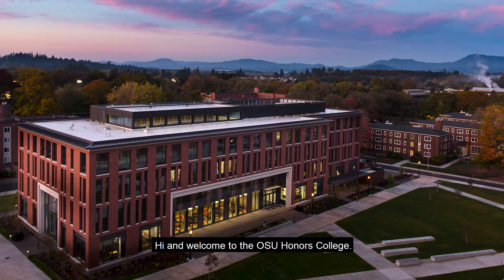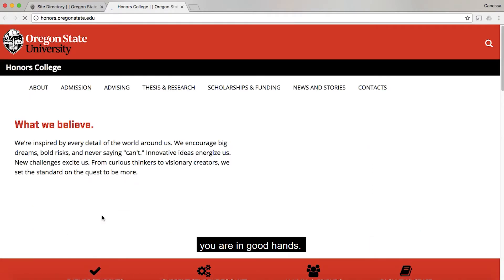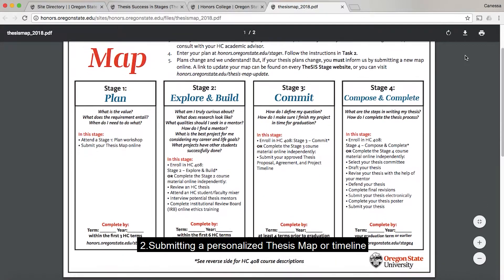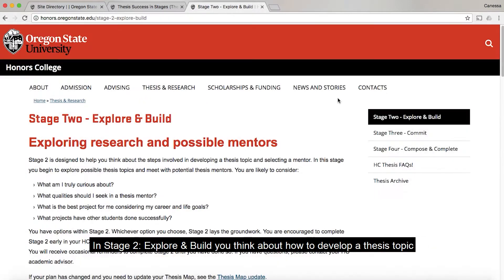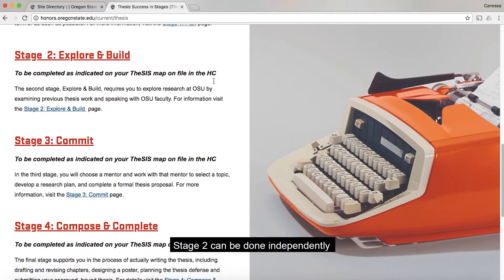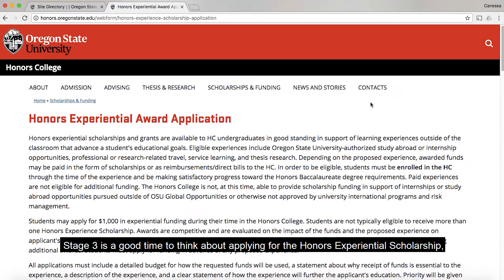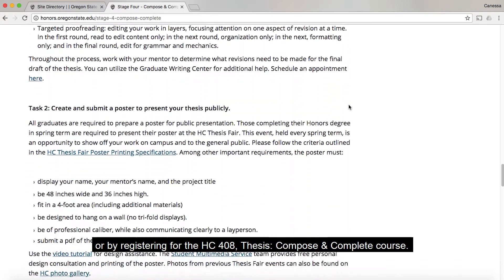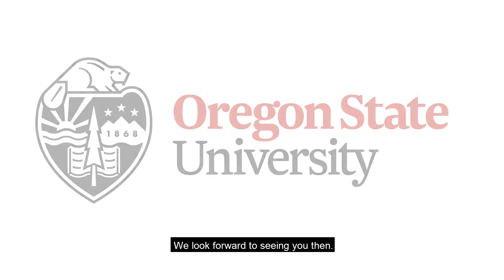TheSIS Stages Guide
A brief introduction to the Honors College thesis, and how the HC supports students through this process with the Thesis Success in Stages Guide (TheSIS) honors.oregonstate.edu/thesis

Transcript;

Hi and welcome to the OSU Honors College. As part of our community of scholars you have access to unique opportunities such as smaller classes where you can think deeply about subjects that interest you, in an environment where academic pursuits and personal passions are celebrated.  The Honors College capstone project -the thesis -is designed to showcase your acquired expertise, drawing on your skills, knowledge and insight.  For many students, the honors thesis is one of the most rewarding and influential experiences of their OSU careers.
Although the honors thesis is a main component of our curriculum and might sound overwhelming, you are in good hands. The Honors College utilizes a series of stages to guide you through the process. The Thesis Success in Stages Guide (TheSIS), found on the Honors College webpage, makes the process manageable. There are four stages in the thesis journey: Plan, Explore & Build, Commit, and Compose & Complete.
In Stage 1: Plan, you will get a general feel for the components of an honors thesis, while helping you think about when you will complete the various stages of the process. There are two tasks in stage 1:1.Attending a one-hour TheSIS Stage 1 Workshop, and 2.Submitting a personalized Thesis Map or timeline outlining roughly when you will complete each stage of the process.
The dates you submit for your Thesis Map will be what we use to track your progress and that progress is made by completing tasks within the thesis guide, however the Thesis Map can be updated whenever necessary after the initial submission. It is important to note that Stage 1 must be completed within your first year in the Honors College. Some first-year, first-term students can elect to register for HC408 Thesis: First-Year Resources and Thesis Jumpstart, earning elective credit and honors research credit while completing this stage.
In Stage 2: Explore & Build you think about how to develop a thesis topic and who might be a strong mentor with which to work.  There are four tasks in this stage. You will review a completed thesis, attend an HC Student-Faculty Mixer, interview a potential thesis mentor, and complete an online ethics training. Completing the ethics training is required for any student conducting research at OSU or with a partner institution. The second stage is typically completed within the firsttwo years, but you are encouraged to finish this stage early in your Honors College career.Stage 2 can be done independently or you can earn an Honors research credit by completing the HC 408, Thesis: Stage 2 Explore & Build course.
The timeline for completion of Stage 3 is based on the date you submit on your Thesis Map. It should be completed at least four terms prior to graduation. This stage, Commit, has three tasks: selecting a thesis mentor and research topic, writing a thesis proposal with your mentor, and submitting a thesis proposal, agreement & timeline to the Honors College.  These tasks are crucial and can be done independently or by enrolling in HC 408, Thesis: Stage 3 Commit course.
Stage 3 is a good time to think about applying for the Honors Experiential Scholarship, which are grants HC undergraduates can use to fund learning experiences—including research.
The final stage, Compose & Complete, must be completed no later than the term that you wish to graduate. Stage 4 has many tasks, some which take a substantial amount of time to complete, typically requiring three terms. In this stage you will compose several drafts, create a poster, and present, and complete your thesis. Just like the other stages these tasks can be completed independently or by registering for the HC 408, Thesis: Compose & Complete course. Please remember that your progress is tracked through the TheSIS guide, by clicking on the links related to each task and submitting the questions on each survey.  This is how the Honors College knows that progress is being made or a stage is complete. Hopefully, this video has been a helpful guide in understanding how an honors thesis at OSU comes together. And as a reminder, your responsibility in your first year is to complete Stage 1: Plan.  Watch the Honors College Monday Message for dates and times of the TheSIS Stage 1 Workshop. We look forward to seeing you then.